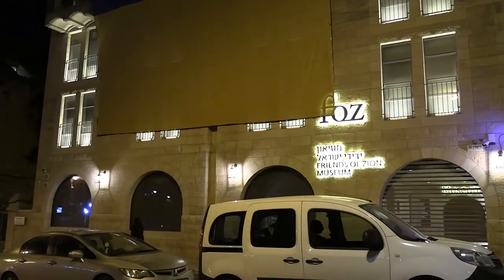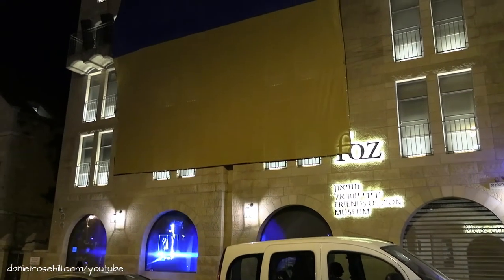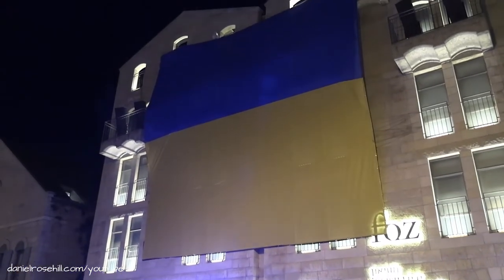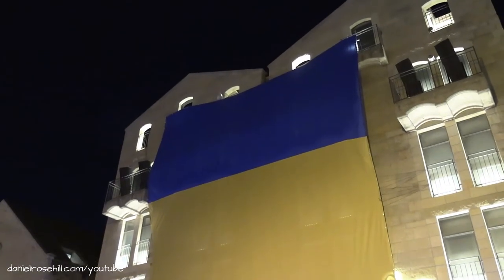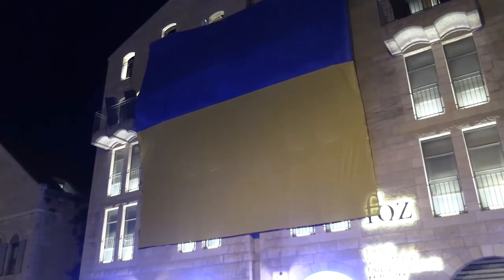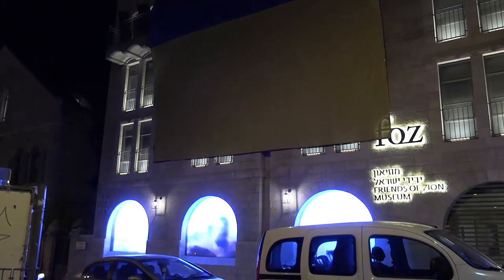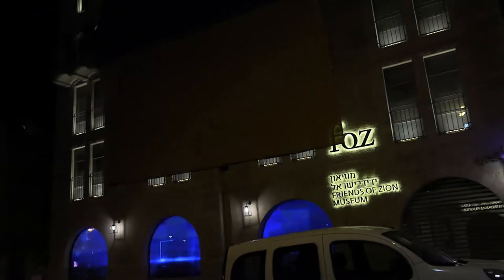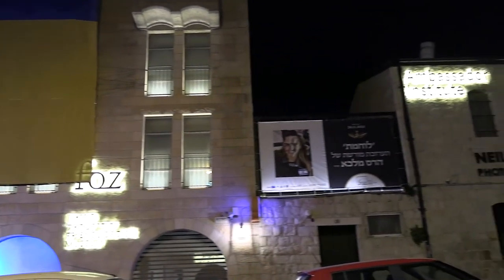Huge Ukrainian Flag Hanging In Jerusalem (Friends of Zion Museum)!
An enormous Ukrainian flag was seen hanging in Jerusalem this evening about the Friends of Zion (FOZ) Museum in the city's downtown district.